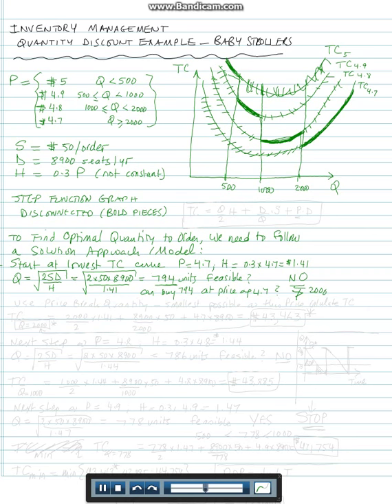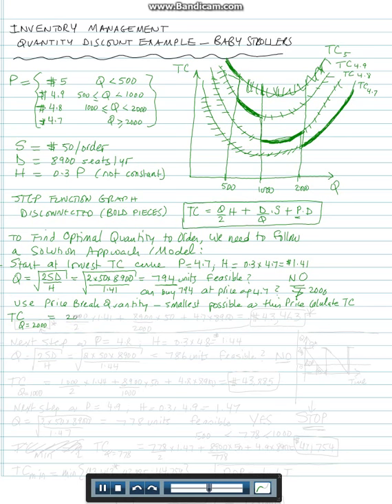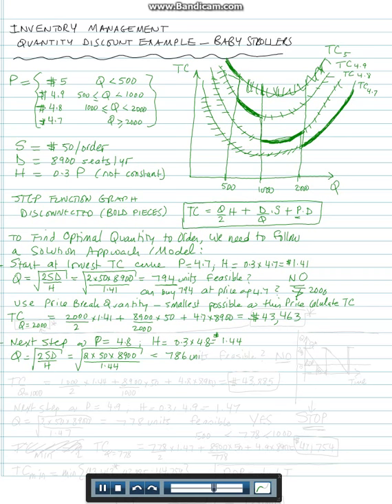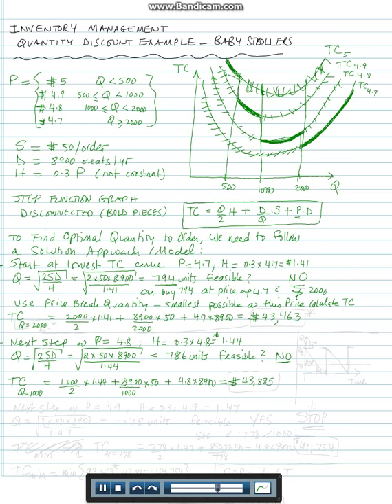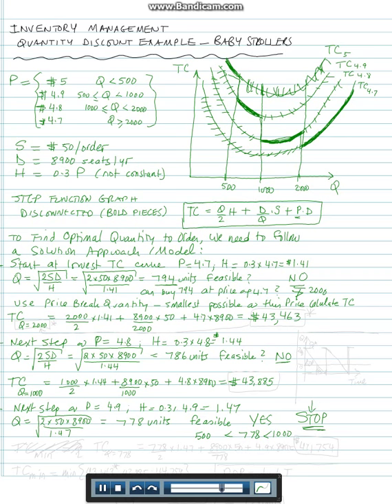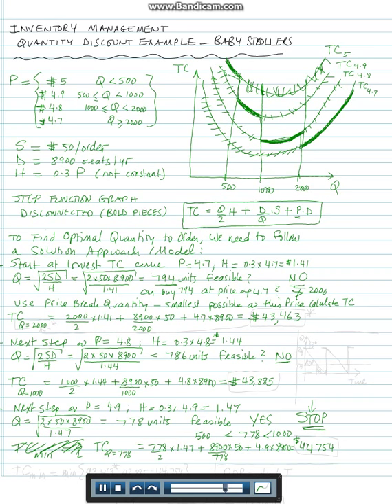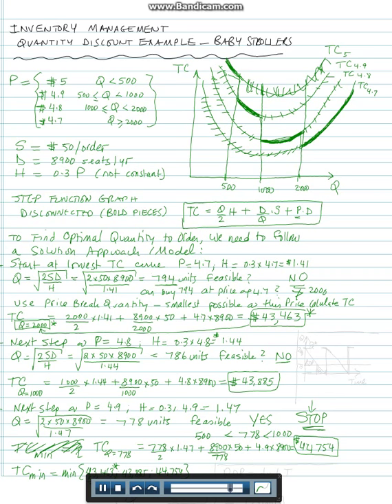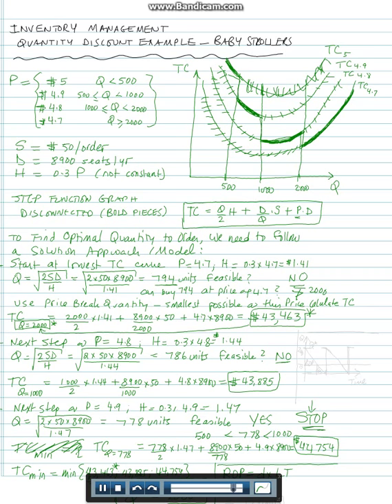Quantity Discount - Part 2